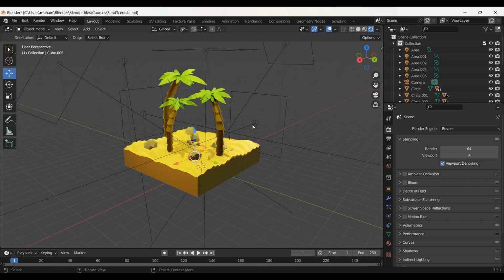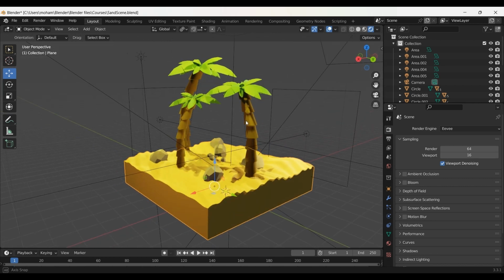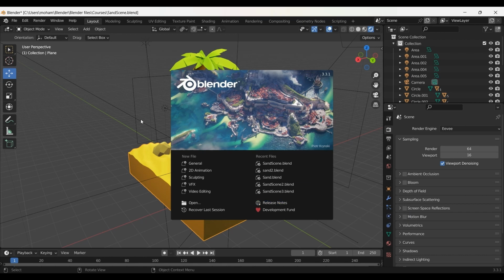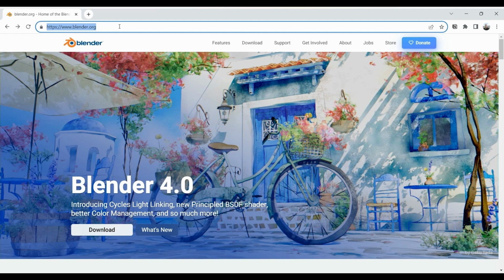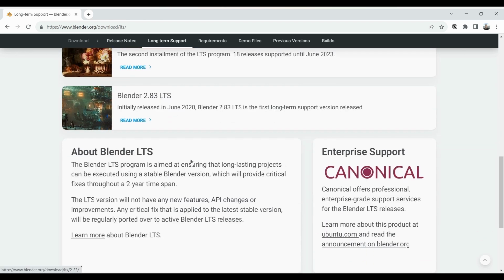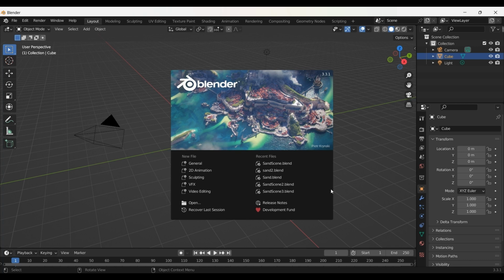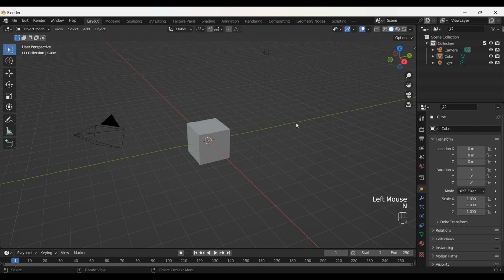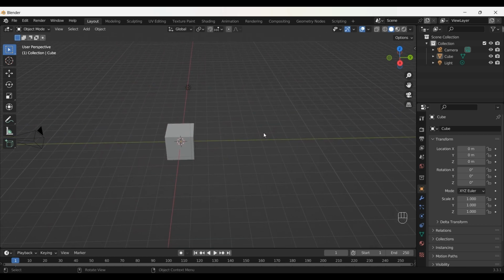Introduction : Modelling An Oasis in Blender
This is the introductory video to the Modelling an Oasis in Blender  series  . In it, I talk about what we will cover . Where to download Blender and which version to use . I also go over how to navigate around a scene in Blender .